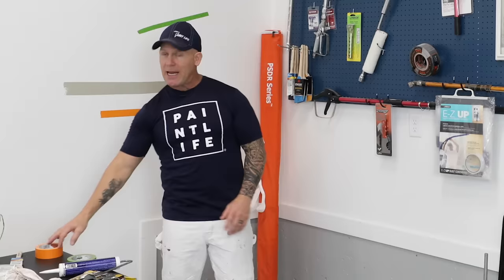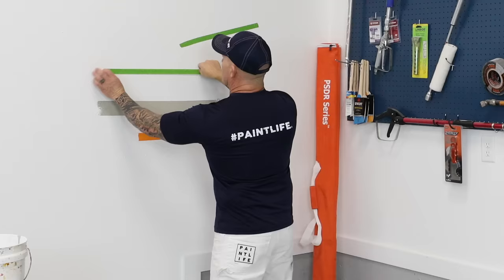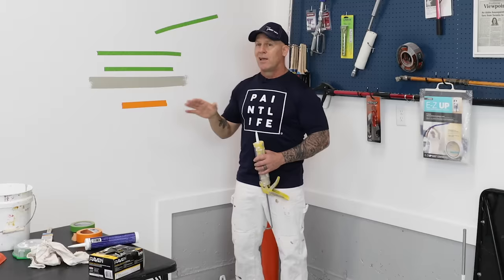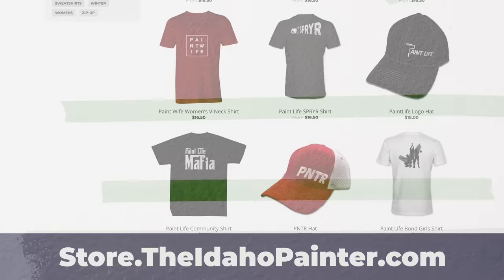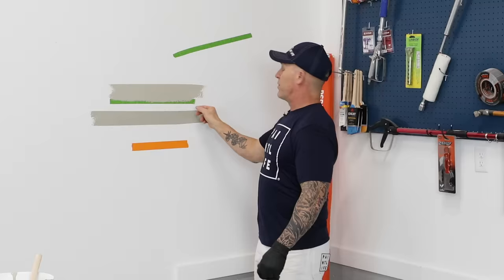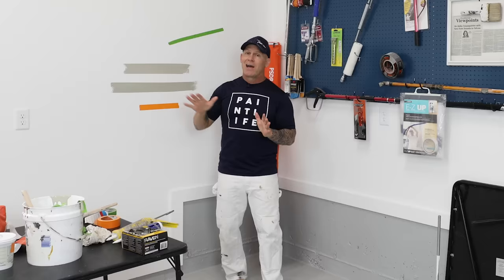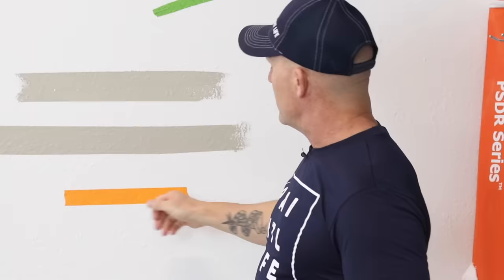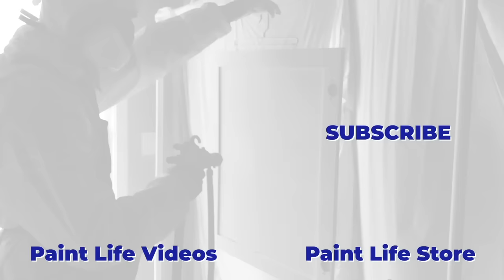When to Remove Your Caulked Masking Tape? Painting HACK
Should you pull the tape when the paint is wet or dry?  Should I pull the tape when the paint is wet or dry?  Corner + Roller / FrogTape

Joshua 1:9